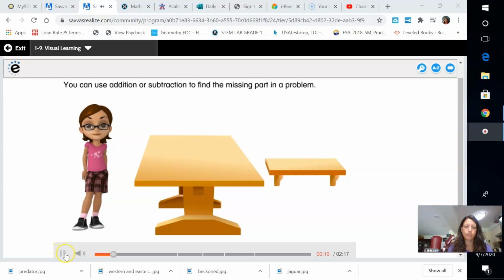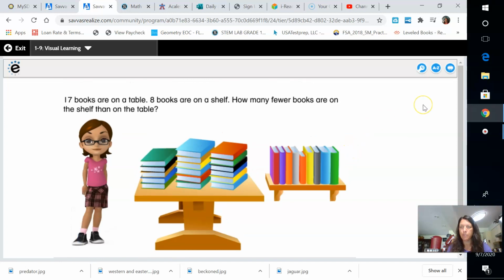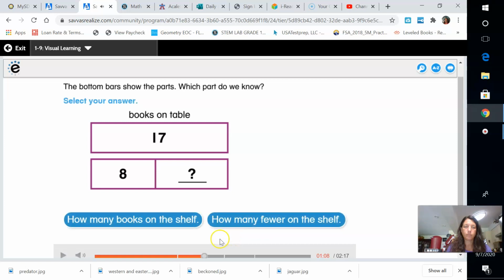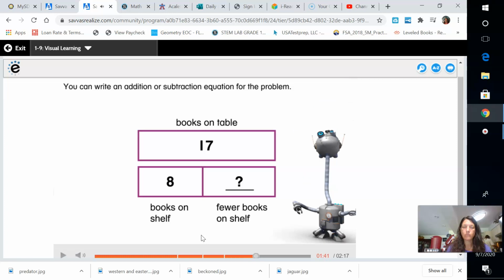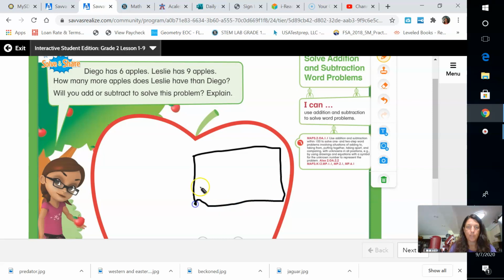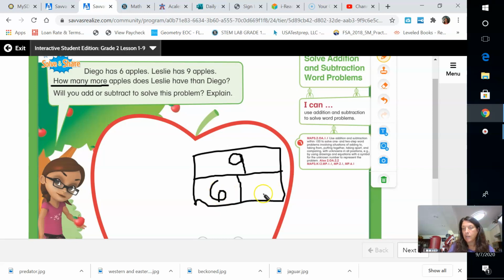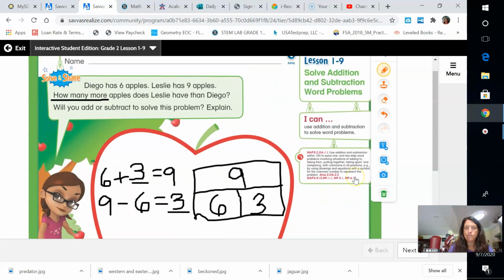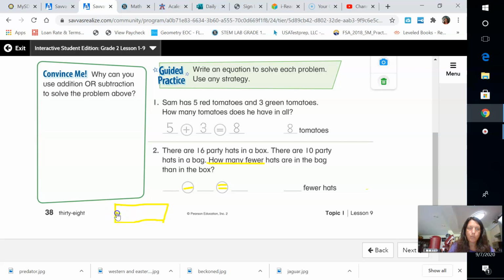Envision Lesson 1-9 Solve Addition and Subtraction Word Problems